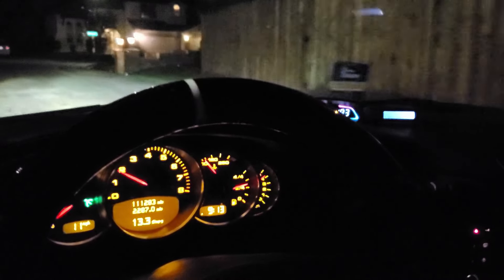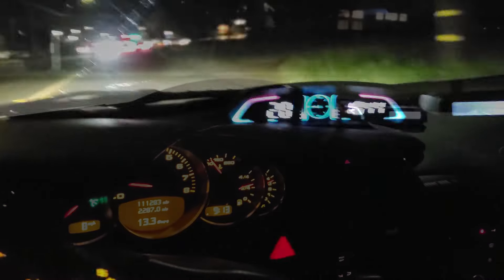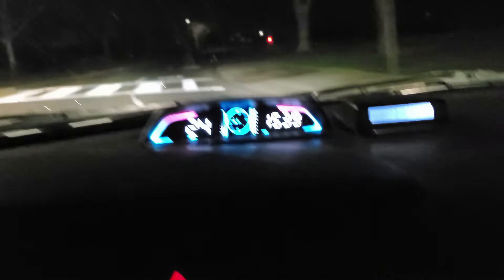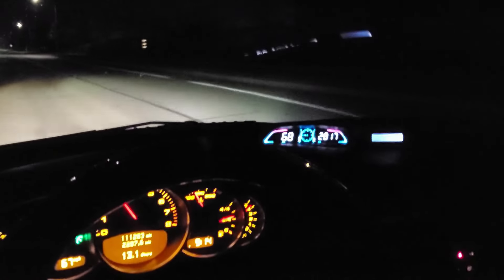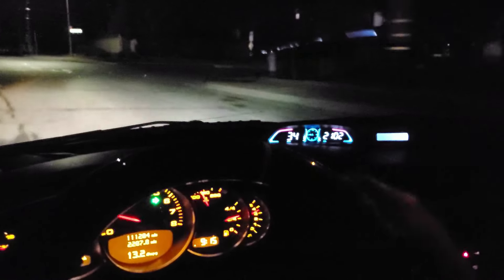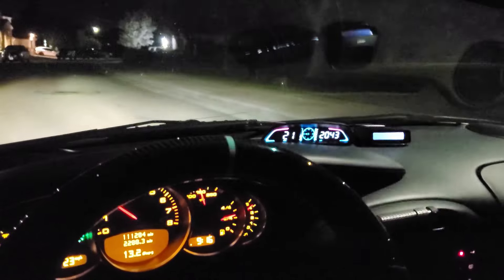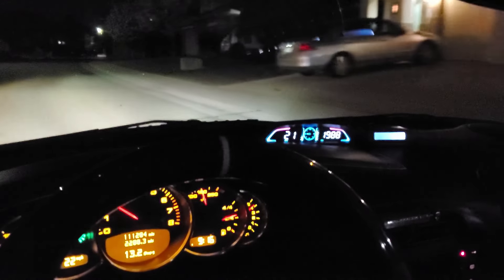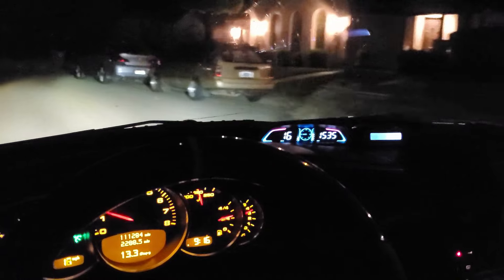The Night View of a Very Cool HUD for My Porsche 996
A short video showing a cool HUD for Porsche 996 and a quick trip down Porsche 996 Parking practices ;)

Here's a free copy of my book in pdf down load from my drop box!

HUD Display

Tymate Air Pressure Monitor
Replacement Sensor

Motul 5W 50
Bars Leak Engine Restore
RESUS Total Engine Restore
RESTORE 4-Cylinder Engine Restore
Kano Kroil Penetrant Oil
Marvel Mystery Oil
Blue Devil Oil Stop Leak
Wheel Chocks Yellow Safety
Wheel Chocks Black
Powerbuilt Shop Stool